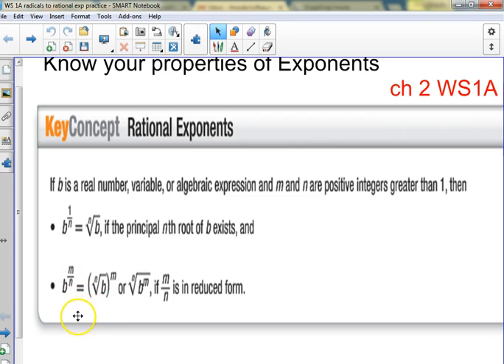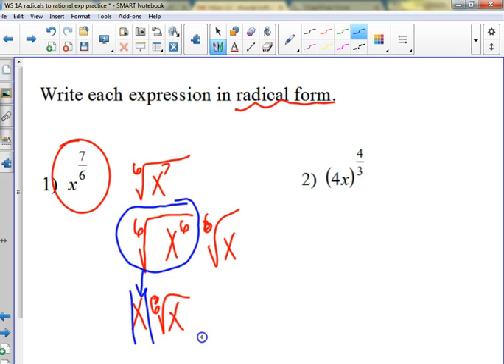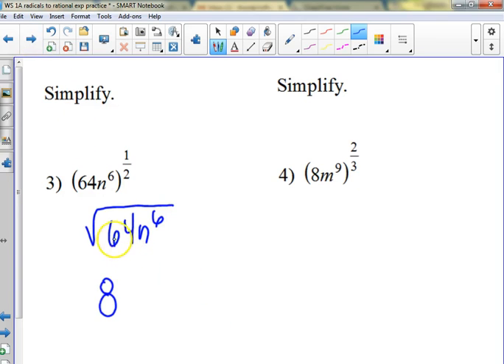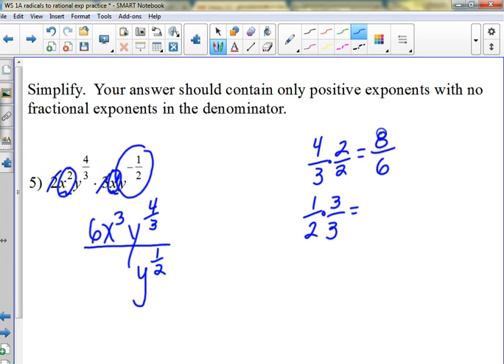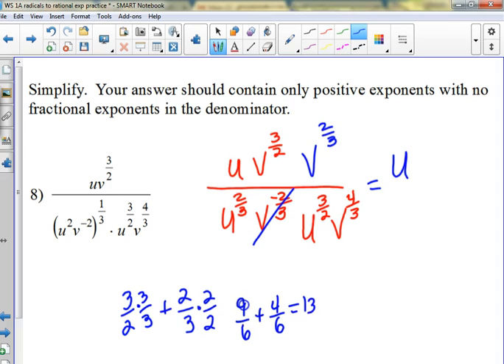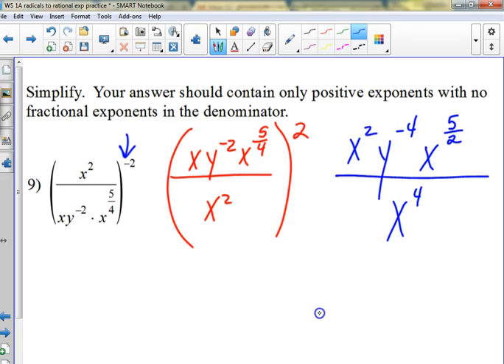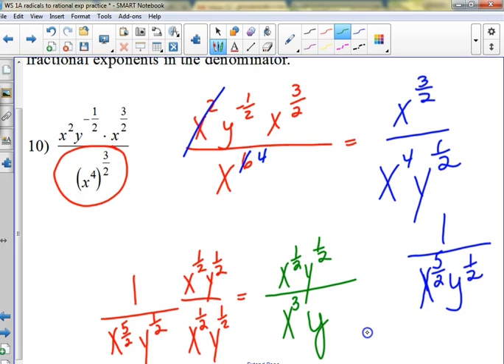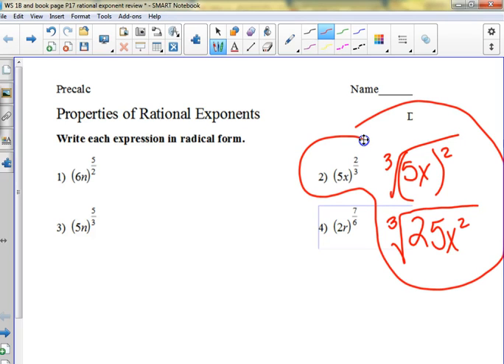Precalc Rational Exponent Review Lesson 10.2.17